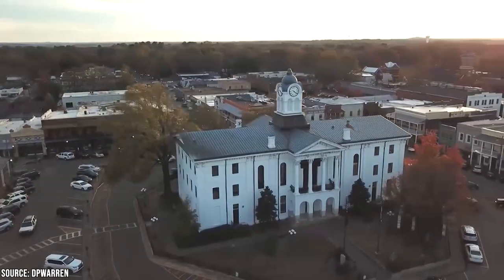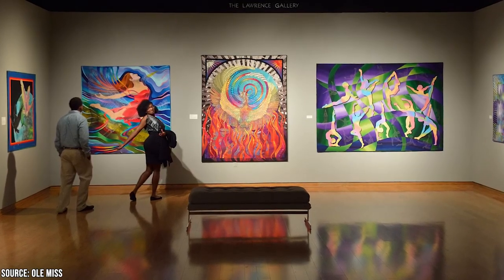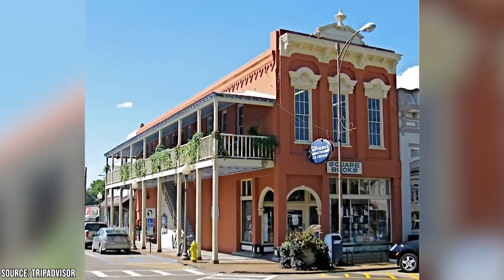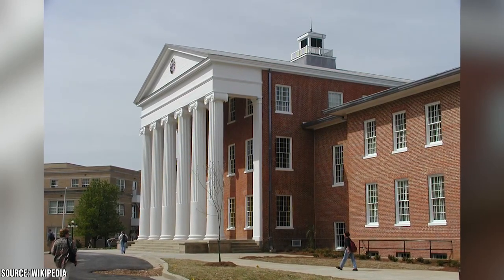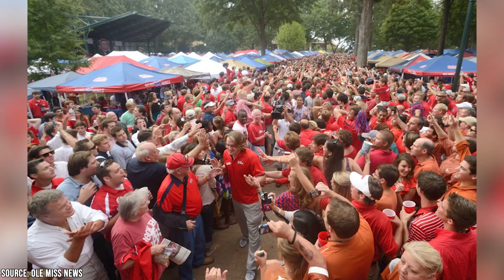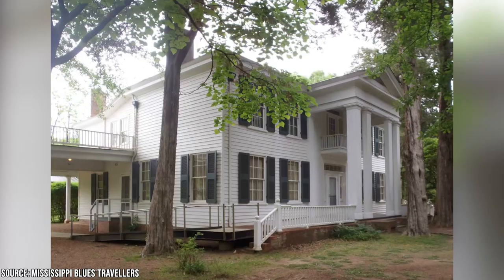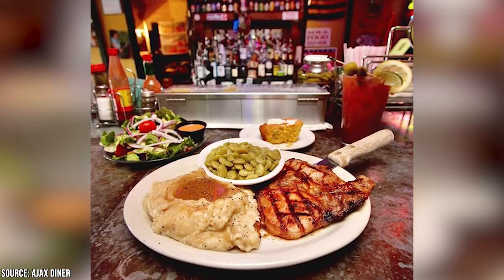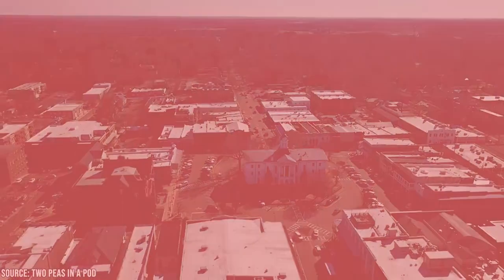Best Things to Do in Oxford, Mississippi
Have you ever been to Oxford, Mississippi? It’s an incredibly charming and vibrant city that is a prime example of a college town that offers a lot more than just an education. Oxford is home to the University of Mississippi, commonly referred to as Ole Miss. And while it is very much a college town, with all of the bells and whistles you’d expect from one, it’s also a lot more.

00:00 - Intro
00:25 - Check Out Some Art Galleries
01:42 - Historic Oxford Town Square
02:51 - Ole Miss
04:45 - Rowan Oak
05:45 - Get your grub on
06:38 - Burns-Belfry Museum & Multicultural Center
07:25 - Outro

It has a bevy of great cultural attractions, amazing food options, great shopping, and more. It’s a gorgeous place to visit, and if you’re lucky enough to attend Ole Miss, an incredible place to spend four years at. But you don’t have to be a college student to experience the best of Oxford, MS. If you’re curious about the best of what Oxford has to offer, then you’re in the right place. In this video, we go over the best attractions of Oxford, so you have a better sense of some of the great things you can do and see there.

We go over the bevy of art galleries that you should definitely check out, as well as the impressive campus of Ole Miss We give our picks for some of the top food choices in town, as well as some of the important and fascinating museums and cultural spots that you should definitely check out while you’re there as well. All in all, Oxford is a charming southern town with a vibrant energy. It’s a mix of old and new worlds, and definitely a place to visit when you’re in your next trip to the south. So check out this video today! Join Viewcation, as we present the Best Things to Do in Oxford, Mississippi!